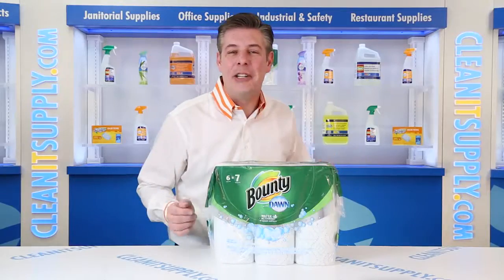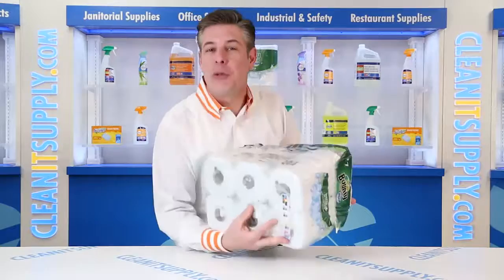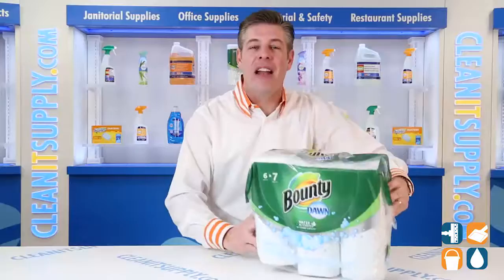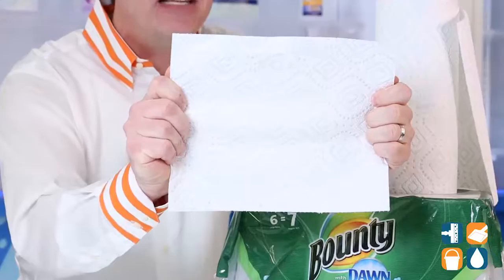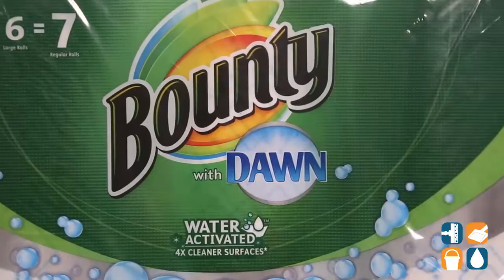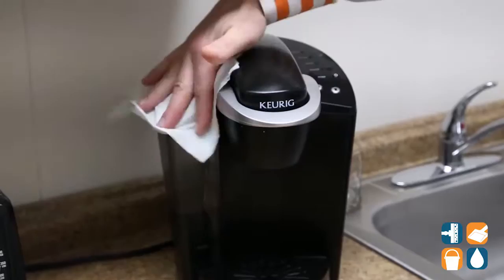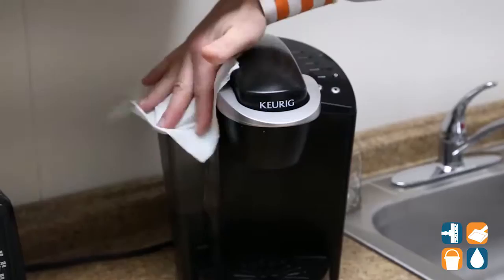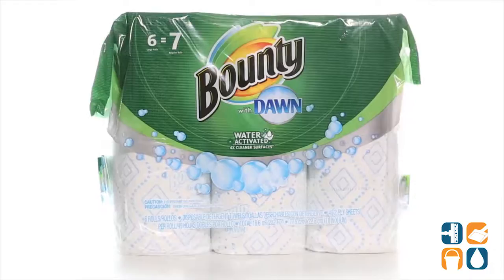Bounty 92380 with Dawn 2-Ply Kitchen Paper Towel Rolls, 6 Rolls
Check out the Bounty 92380 with Dawn 2-Ply Kitchen Paper Towel Rolls, 6 Rolls

Messes begone with the Bounty with Dawn 2-Ply Kitchen Paper Towel Rolls. The power of Dawn and Bounty come together to make everything clean and spotless. Gives a comprehensive clean, with water activated bubbles helping to get the job done. These towels clean surfaces and leave them shining with no residue guaranteed.